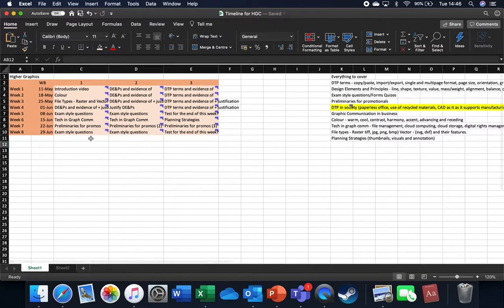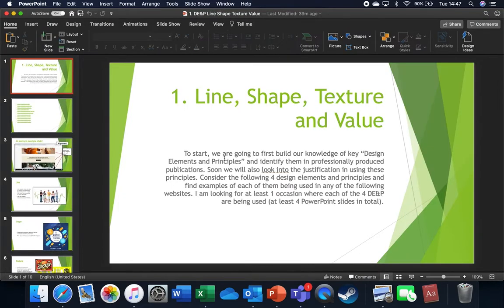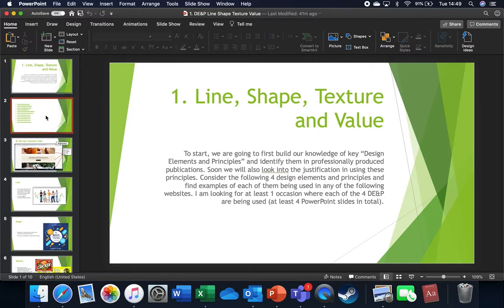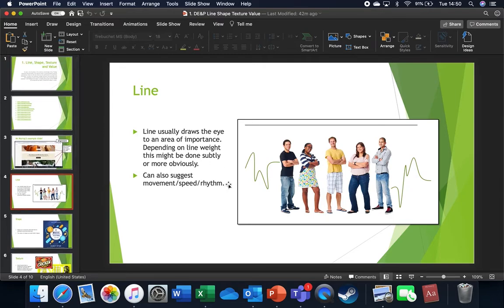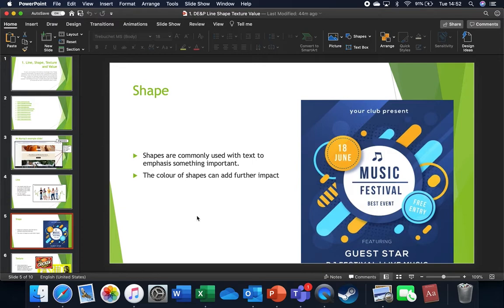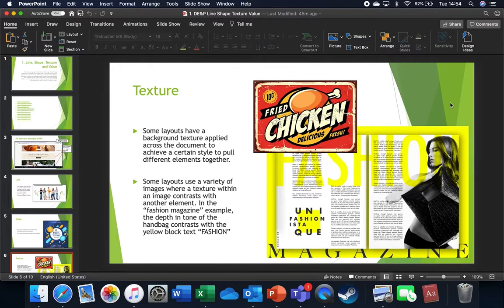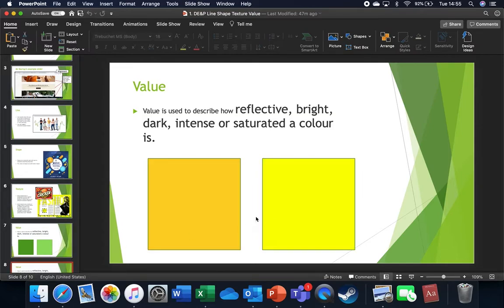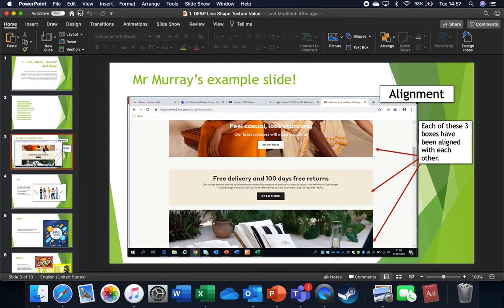Task 1 - DE&P 1